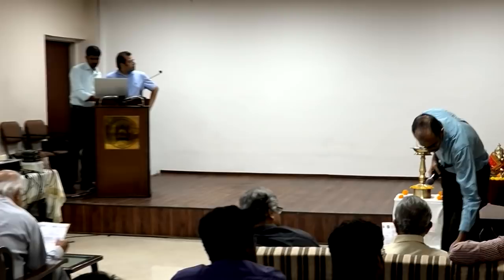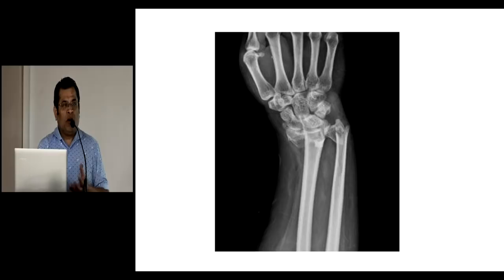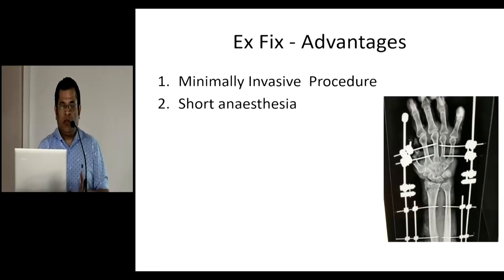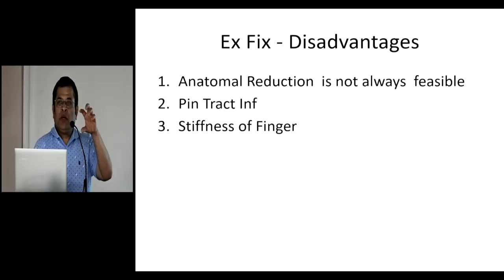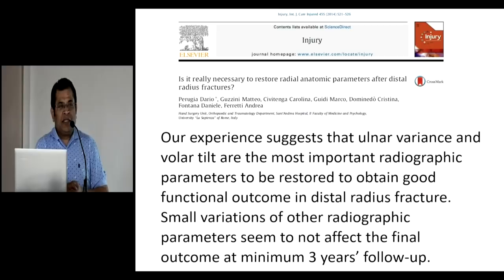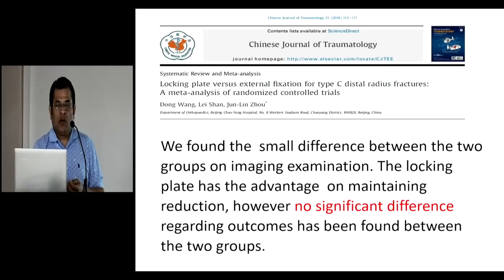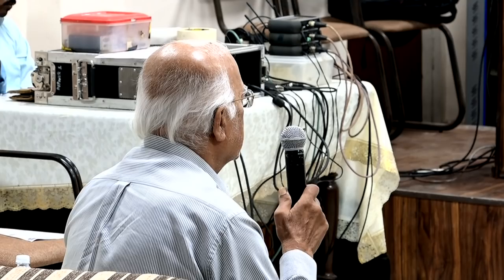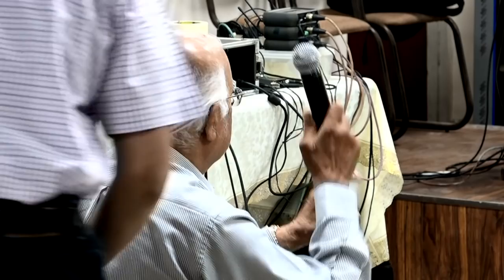JESS fixators for distal end radius - Dr Rajesh Gandhi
Lecture at the "BOS Master Share Series - External Fixation - a forgotten art?"

Please subscribe to our announcement List to be informed of any other educational activities (such as future F2F courses) that we do, as well as to receive a monthly newsletter of interesting cases.
Orthopedic Surgeons ONLY please.